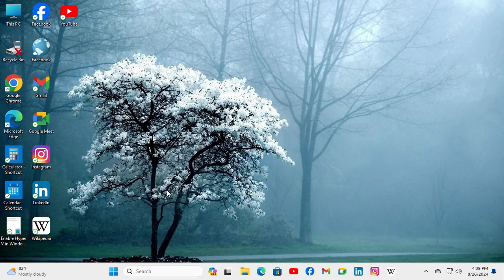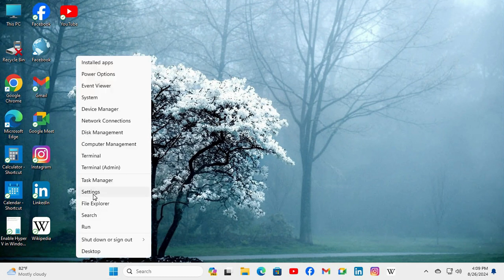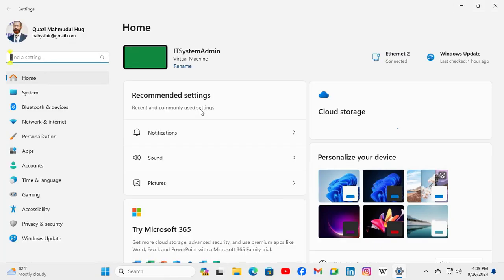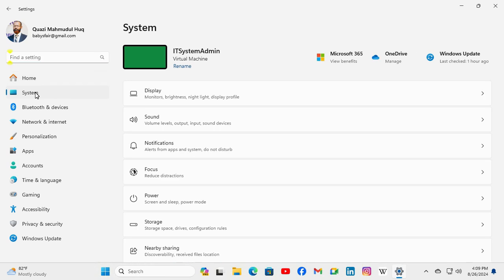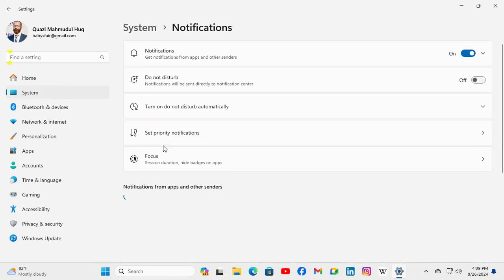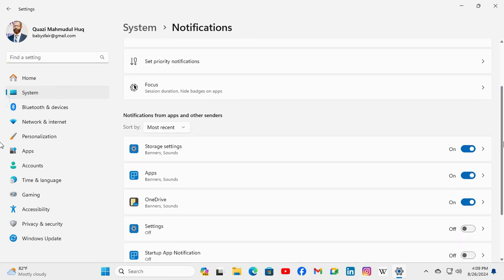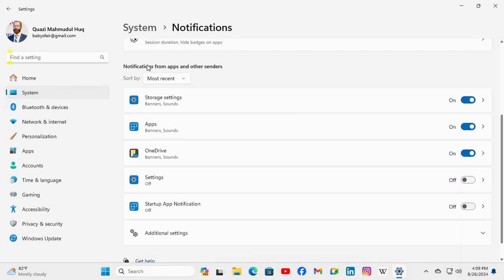How to Turn On Notifications From Settings App On Windows 11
Learn How to Turn On Notifications From Settings App On Windows 11 or turn off notifications windows 11 or disable notifications windows 11 or how to fix notifications not working on windows 11 or windows 11 settings or windows 11 pro